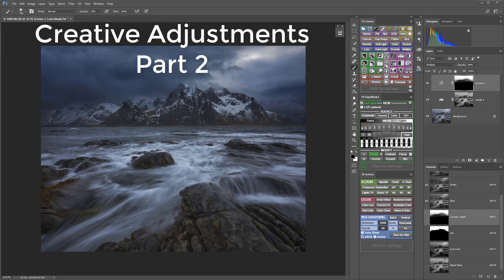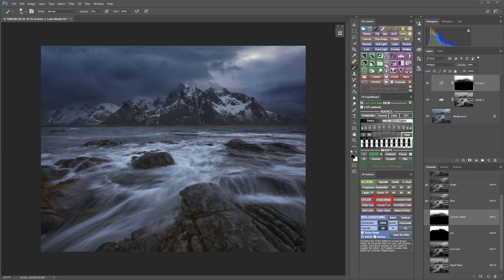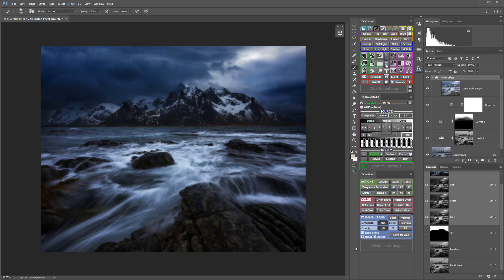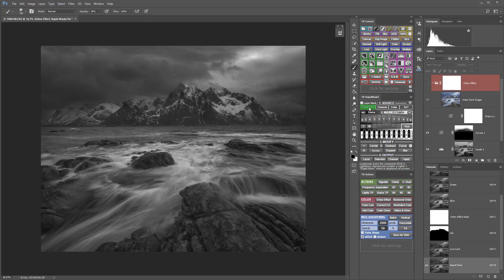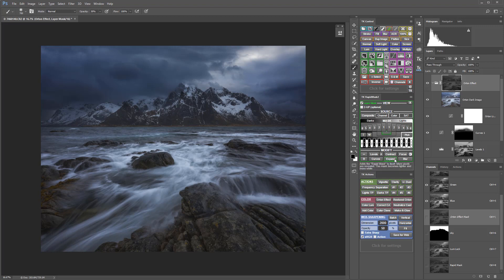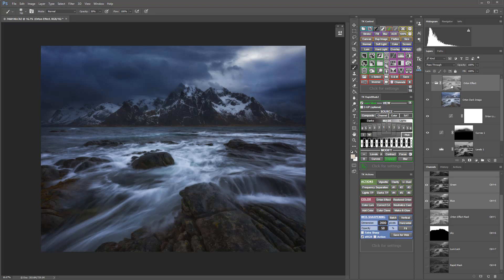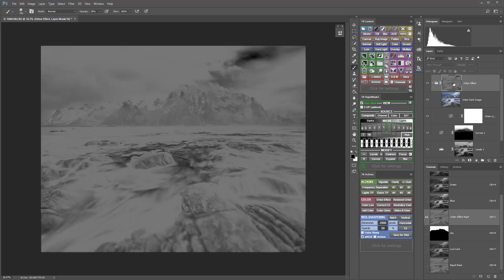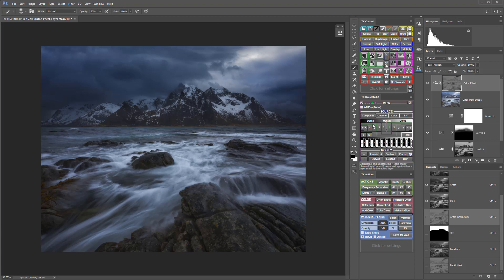Complete Workflow: Northland - Orton Effect Sample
From my Complete Workflow: Northland course...applying the Orton Effect with TKActions.